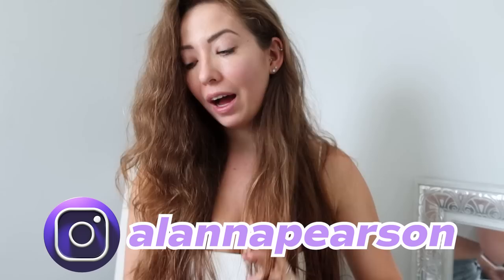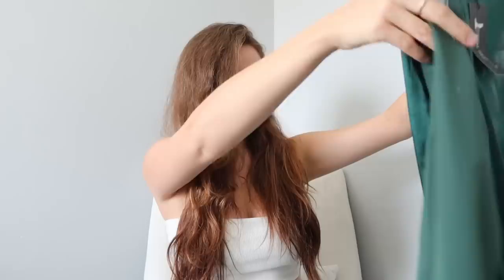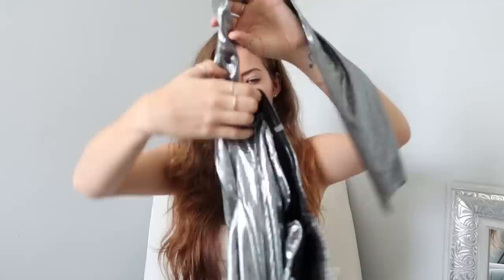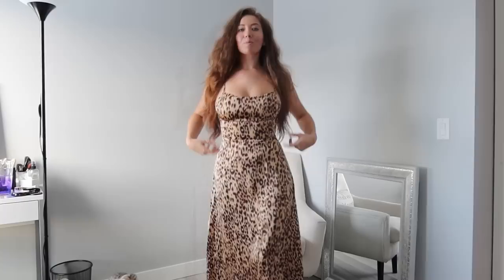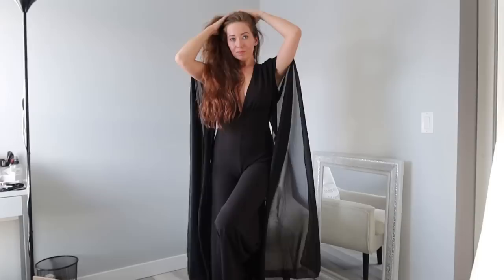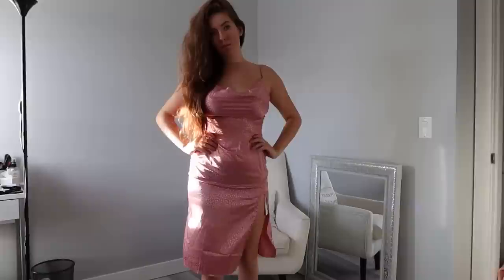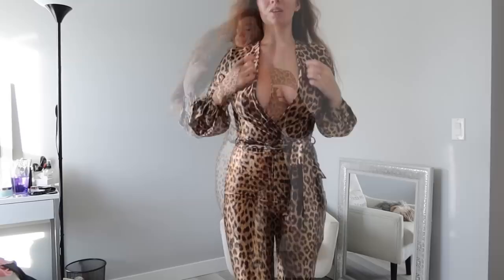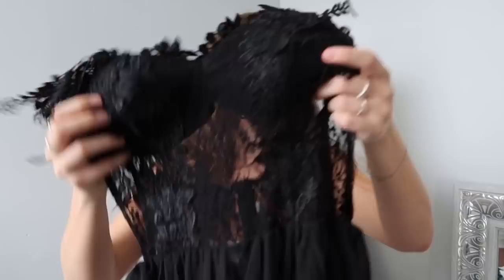Trying NEW YEARS STYLES from SHEIN! Start the year out right with a new wardrobe!!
TODAY we will be doing a SUPER CUTE Shein New Years/Stunning Dress Haul!!

Only available for the US, Canada, UK, Australia, Mexico, and Spain markets!

These Hauls are created to show you the fit, and style of certain pieces from certain brands.  They are educational ONLY.

♥ ♥  Follow Me  ♥ ♥